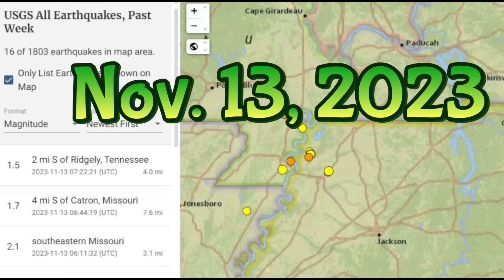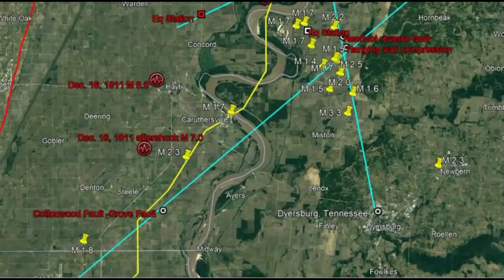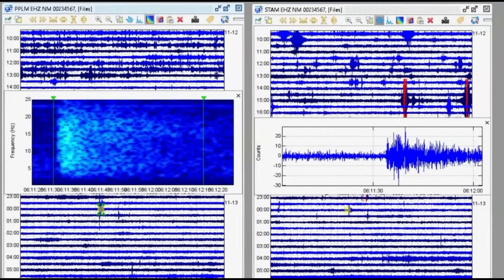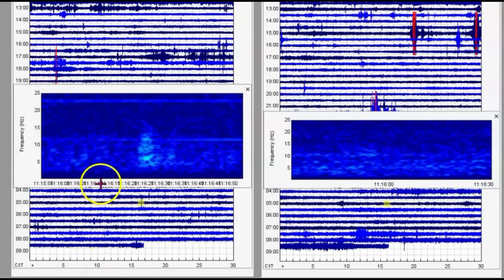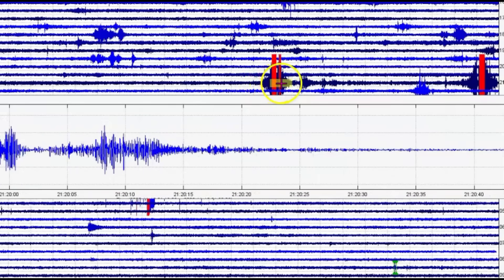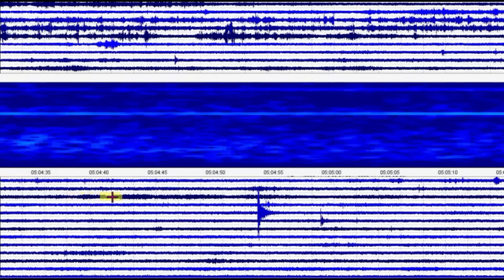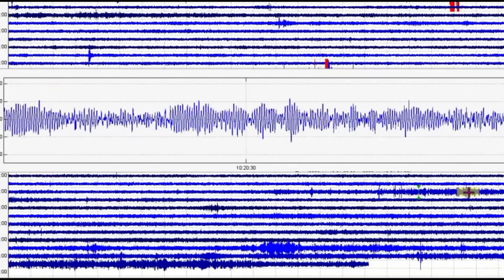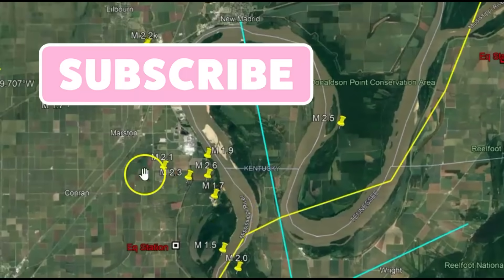New Madrid Earthquakes Nov. 13 Report, 16 Quakes In Last Week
In a area that was once going to rip the USA in half now has compression. Reverse fault earthquakes.